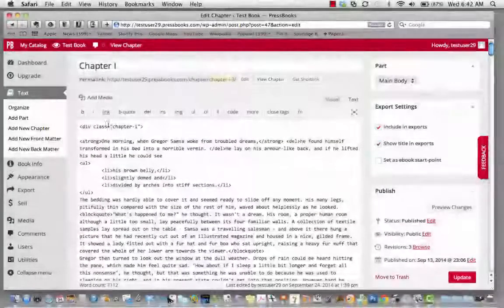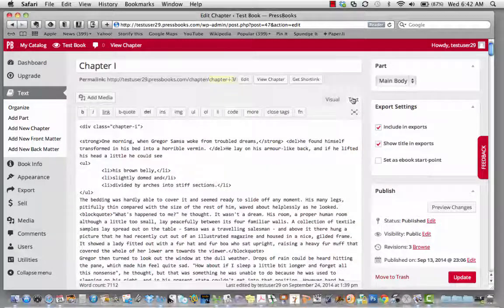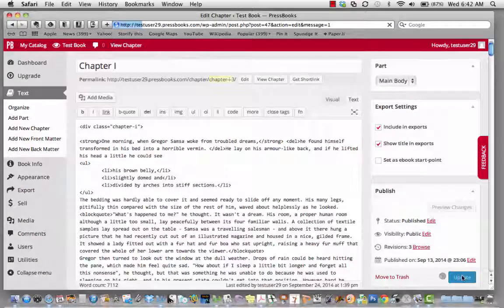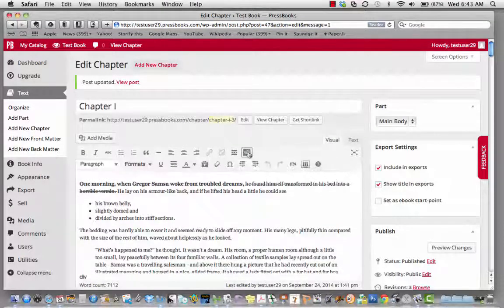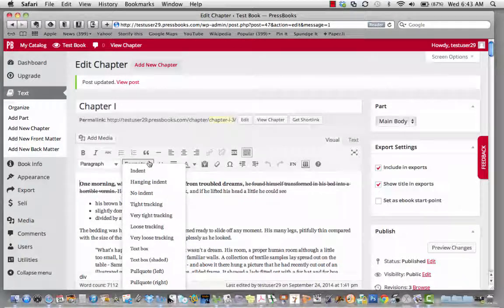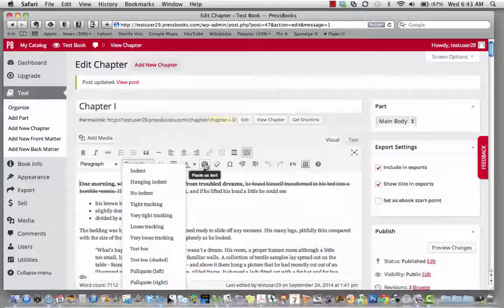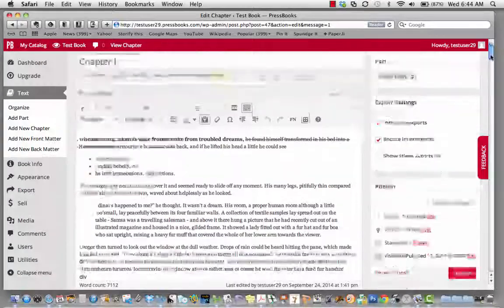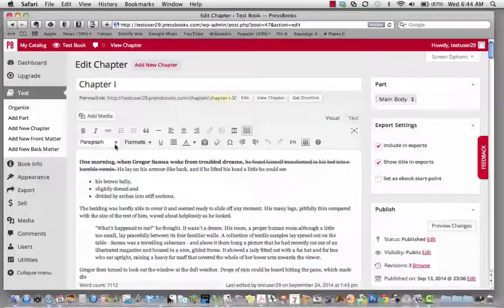How to Use Pressbooks' Visual Editor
Pressbooks' visual editor automatically inserts the code to format your ebook with the click of a button. Here's how to use it.

Pressbooks is a great tool for organizing your manuscript. This video will introduce you to the Parts and Chapters features, which make it easy to structure and write your book.

Pressbooks.com is book-writing online software that lets you easily create professionally-designed files to publish your books in print and ebook editions.